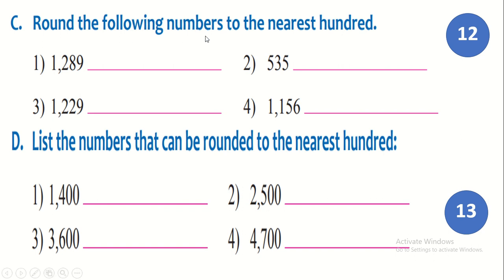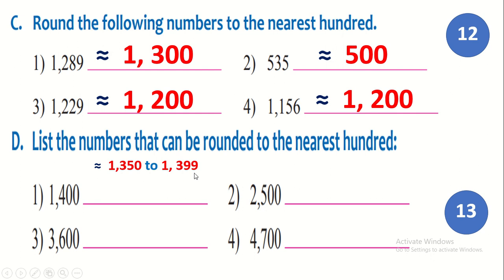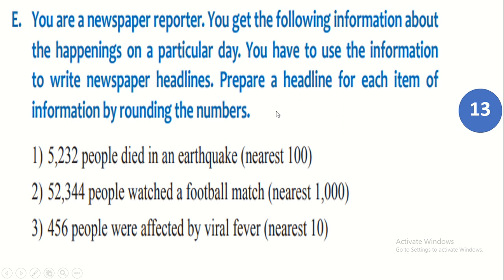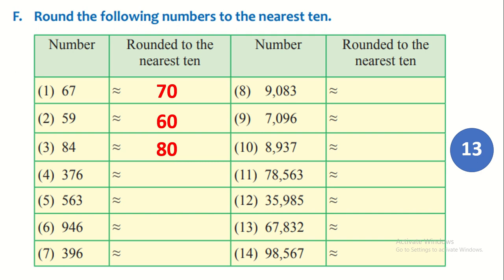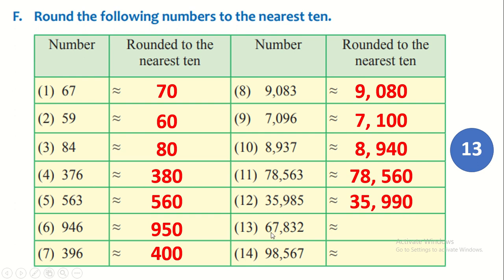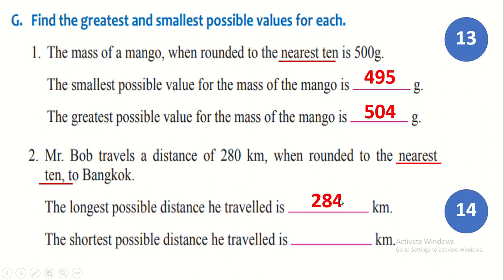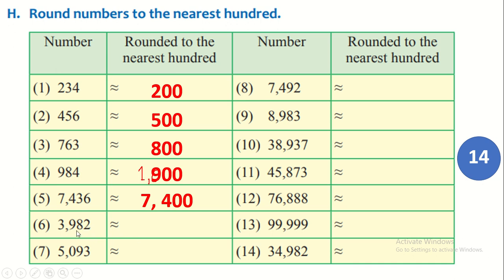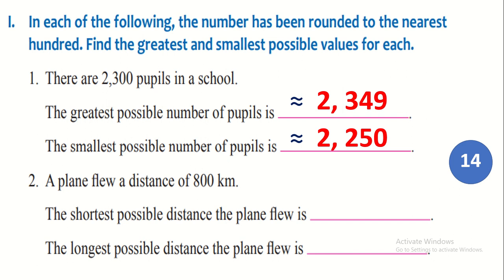P4 MATH JULY19-23